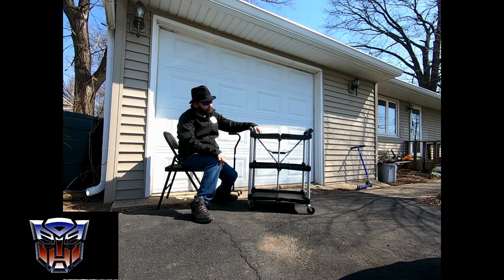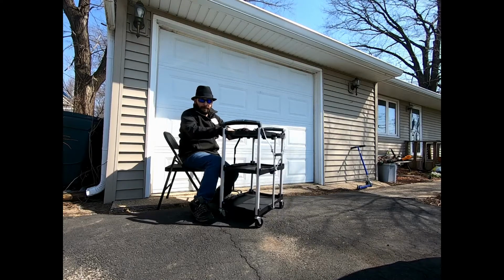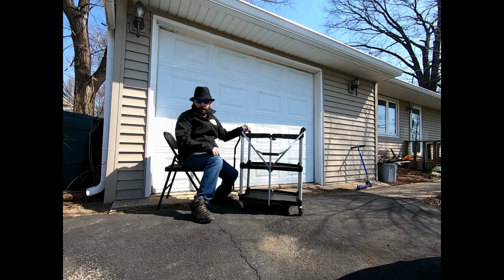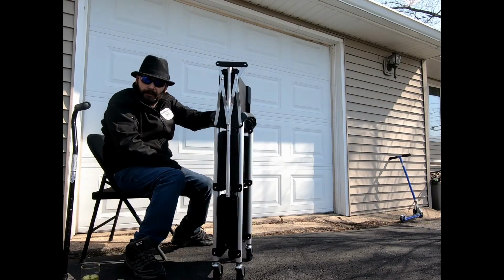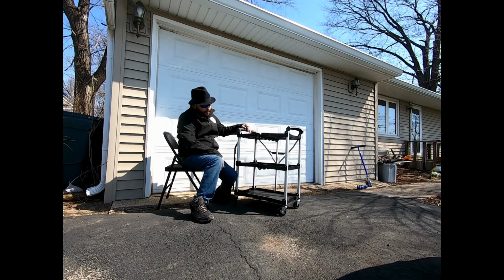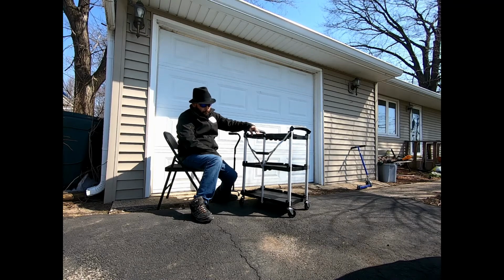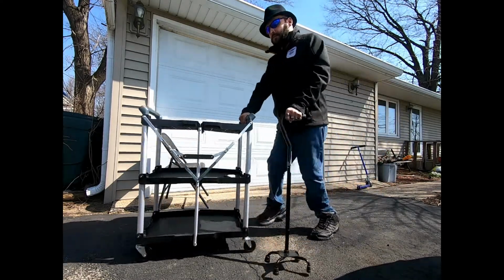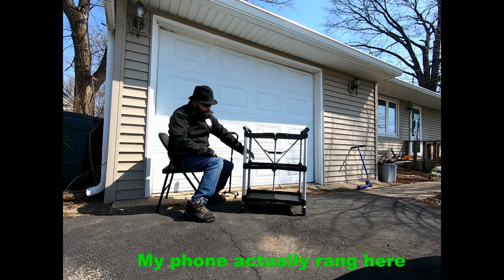Olympia Tools Pack-N-Roll Folding Collapsible Service Cart - Living with Disabilities Product Review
Reviewing: Olympia Tools 85-188 Pack-N-Roll Folding Collapsible Service Cart. A helpful unit!

Additional *Pro* not mentioned in the video: Item ships fuly assembled. No assembly required (Purchased from Amazon)